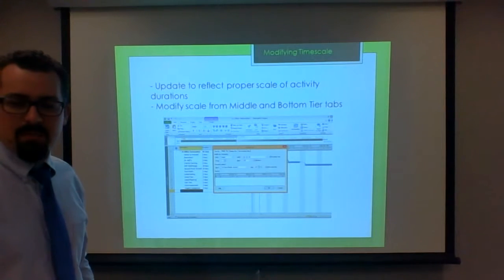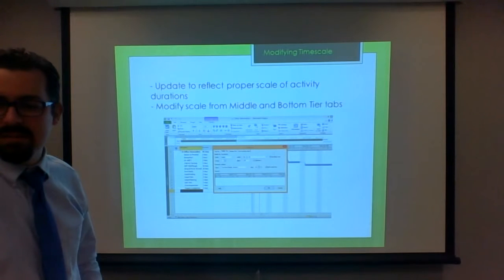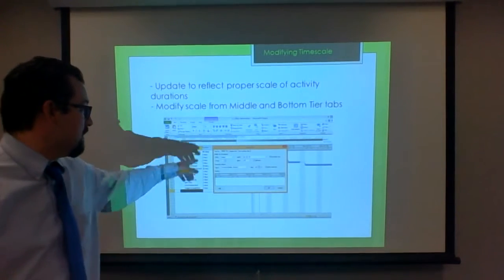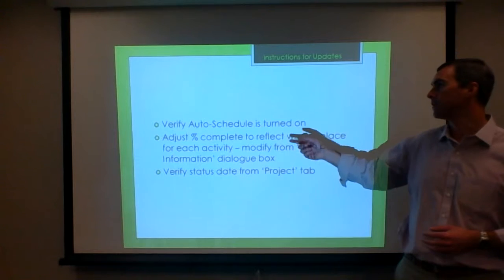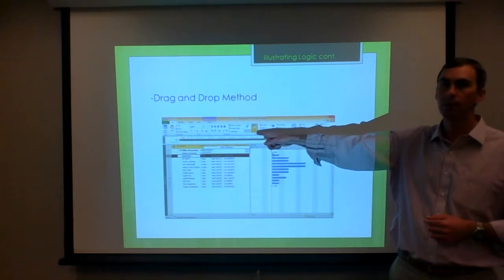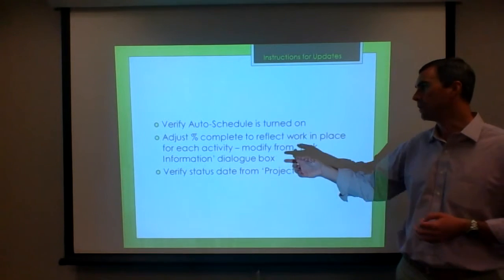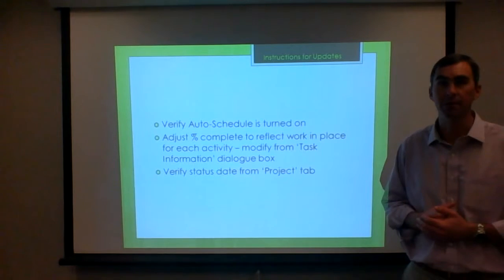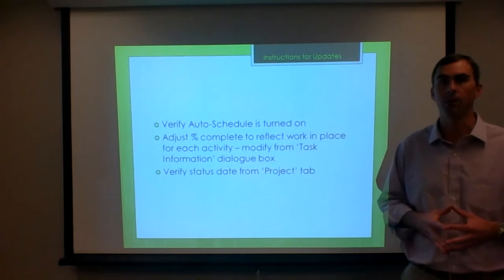DSIM 518 MS Project 2